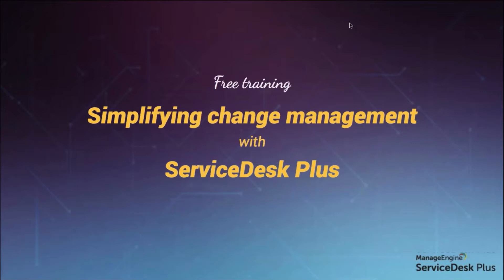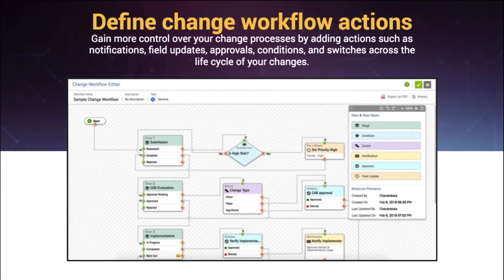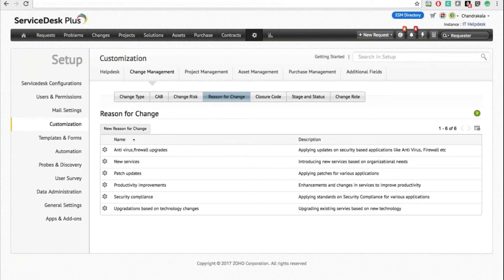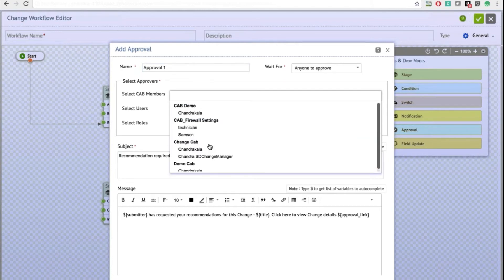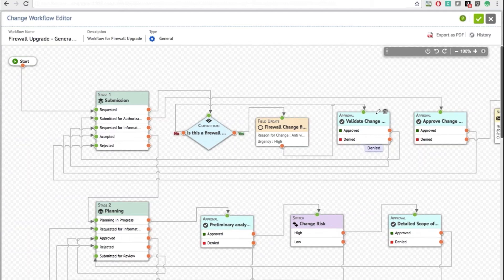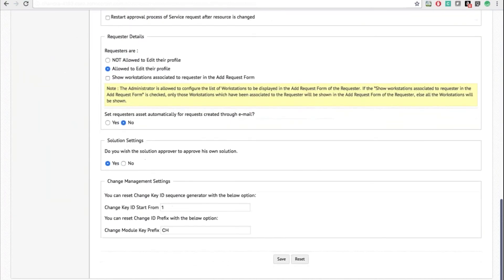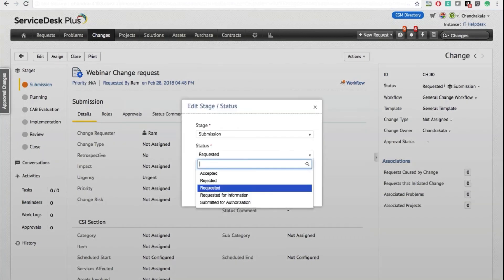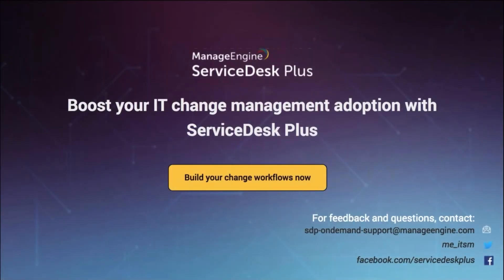Free training - Simplifying change management with ServiceDesk Plus(ARCHIVED)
The latest update to the cloud version of ServiceDesk Plus brings in a set of new features, and enhancements to the existing change management module. The list of new features include a visual change workflow builder, change templates, and change roles. In this video you will learn everything about these features, and the various configurations associated with them